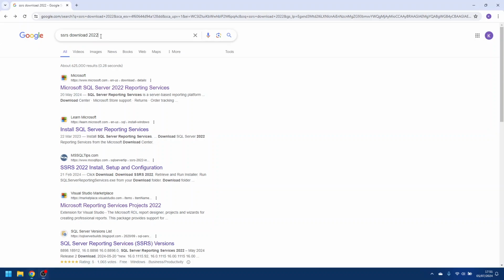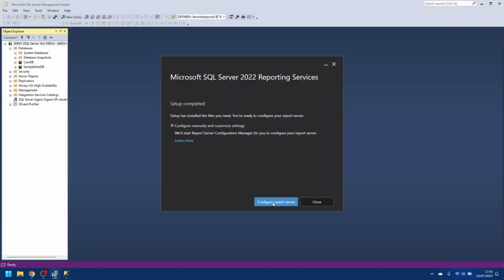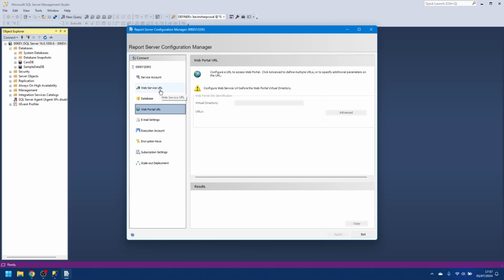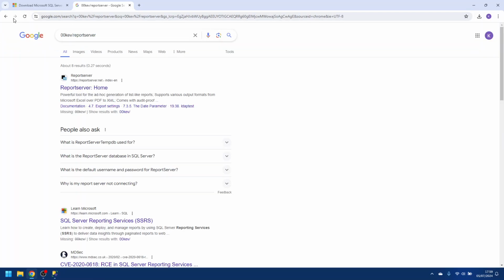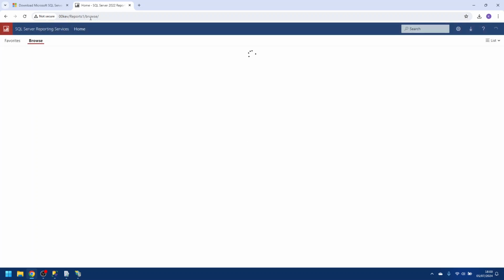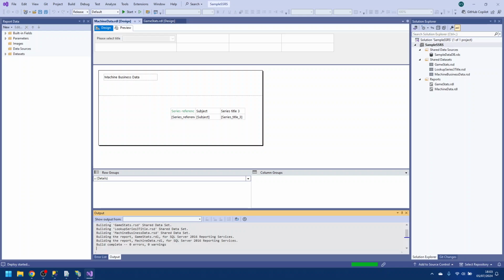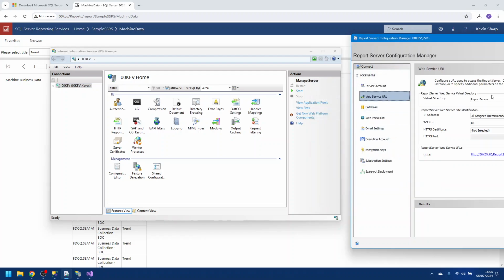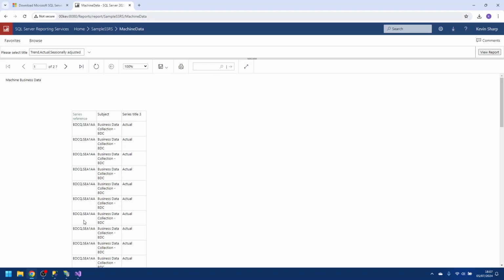SSRS - Setting Up The Server Side 2022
I this video I guide you through the process of setting up SSRS server side on a windows 11 laptop. From downloading SSRS to installing the database and deploying reports created in Visual Studio 2022.